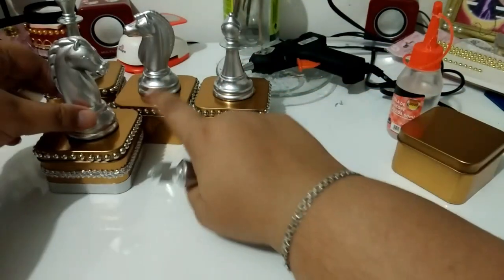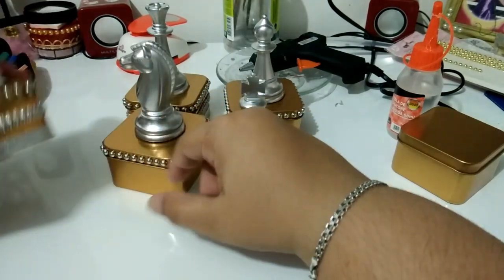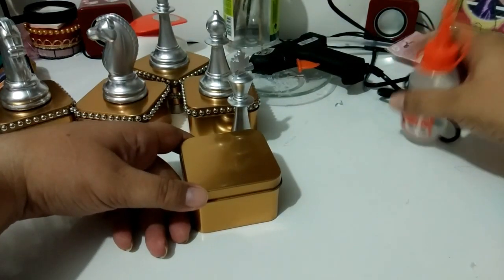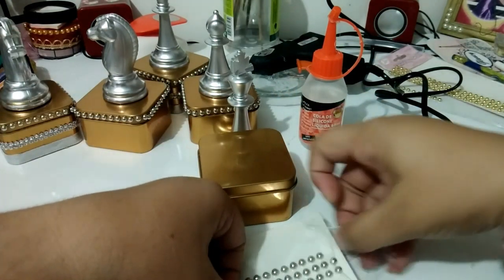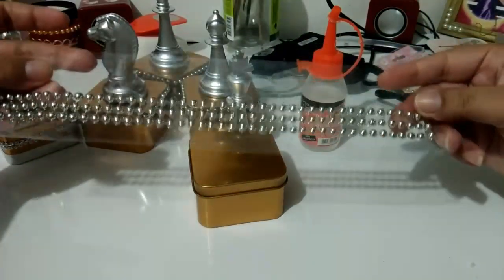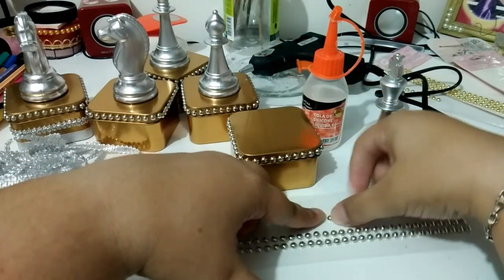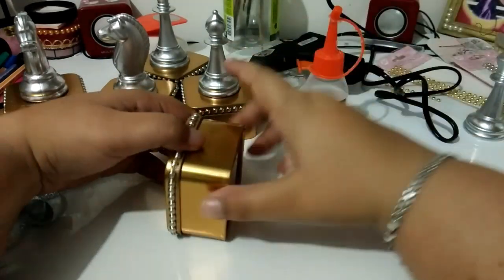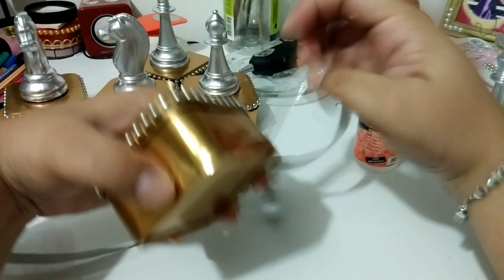FESTA CASSINO - CAIXA DOURADA XADREZ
Oi gente, no vídeo de hoje trago o primeiro personalizado finalizado da festa cassino.